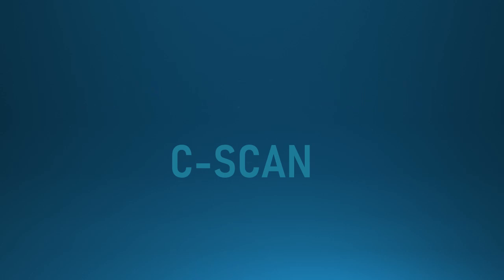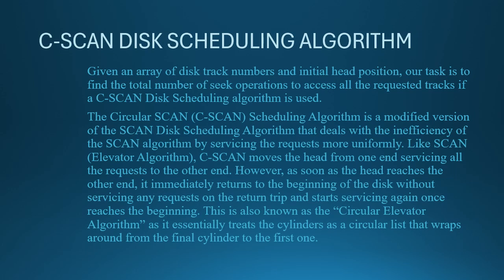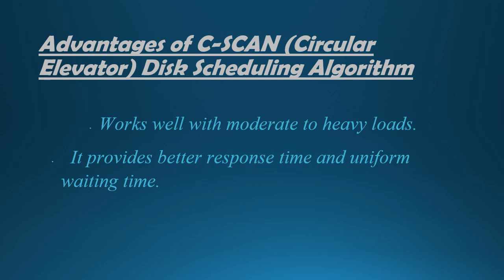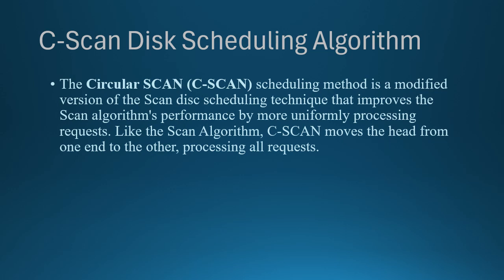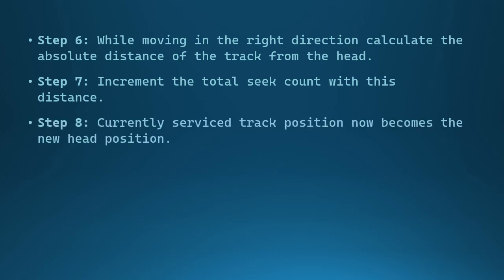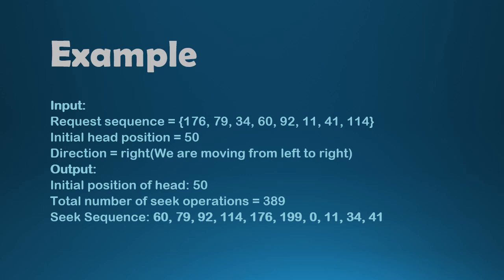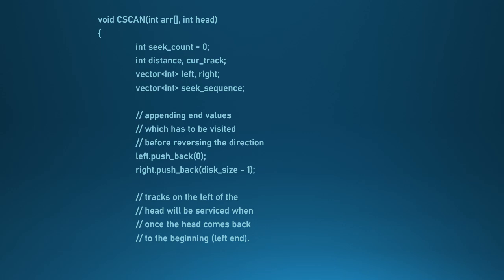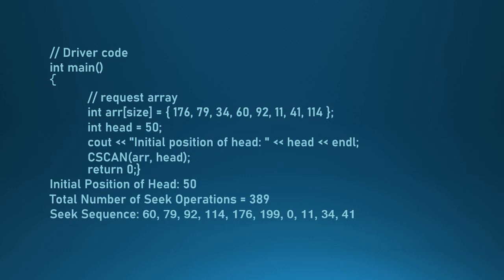C-SCAN IN DISK SCHEDULING